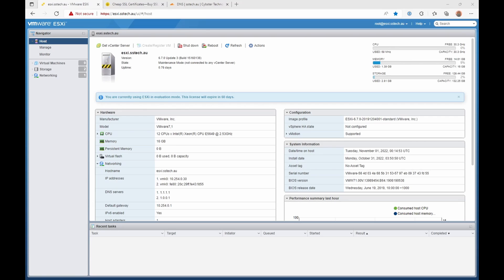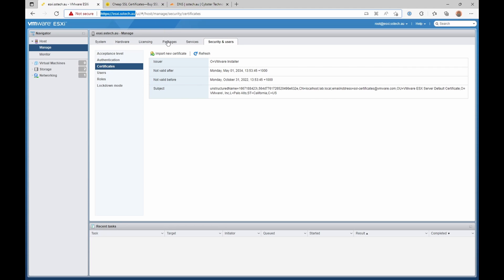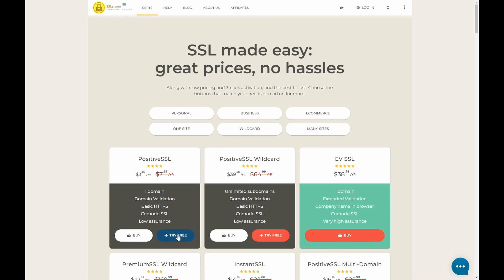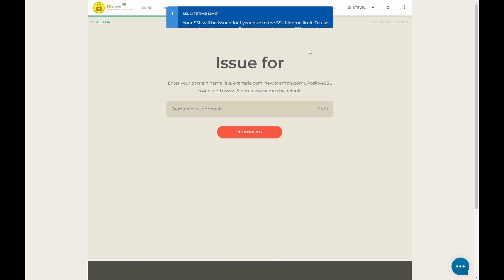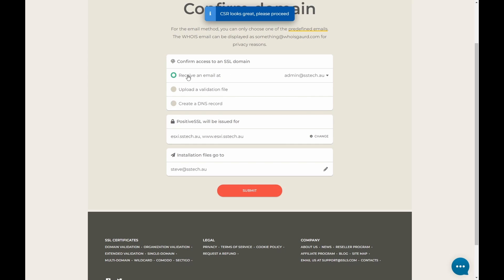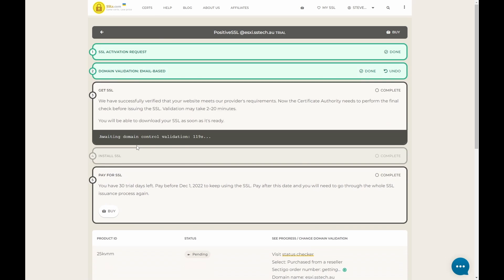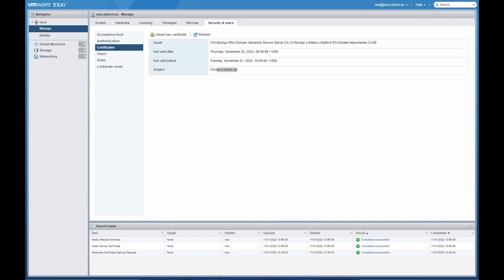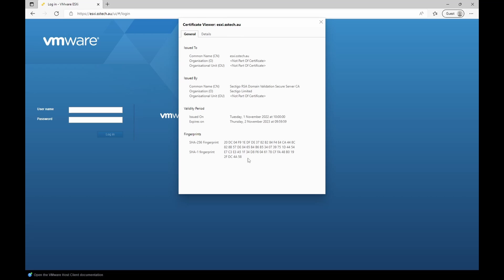How to Install an SSL Certificate on VMware vSphere Hypervisor (ESXi)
Have you ever wanted to install a 3rd party SSL certificate on your VMware vSphere Hypervisor (ESXi)? Here is how you do it.